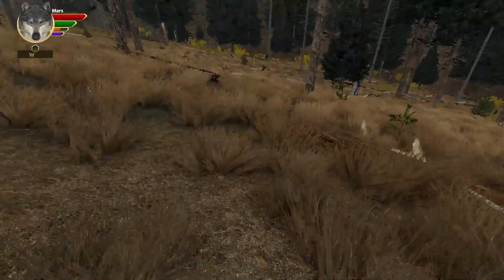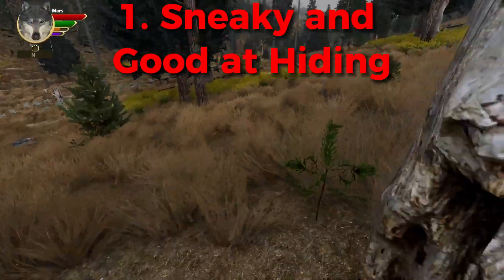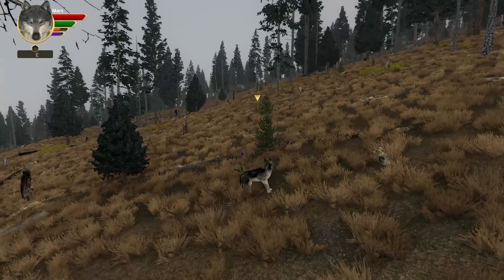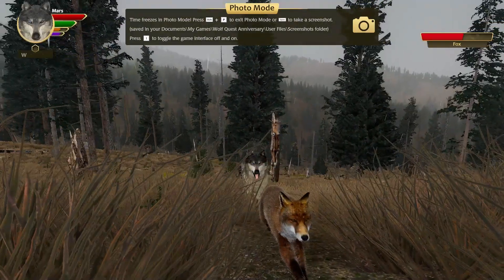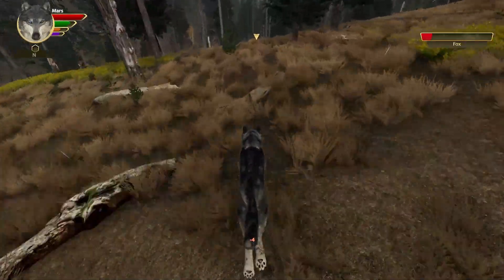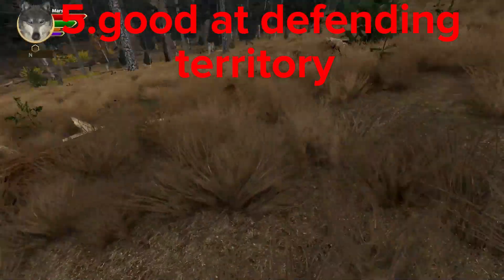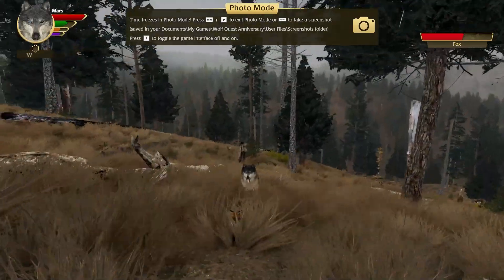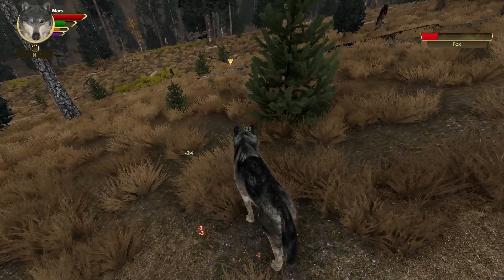Sly Hunters of the Wild - WolfQuest - Predator Ranking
The Red Fox in WolfQuest"

Enter the world of the Red Fox, a cunning and nimble predator, as we explore its clever hunting methods, impressive agility, and its unique place within the game's ecosystem.

Intro by : Blossom Wolf